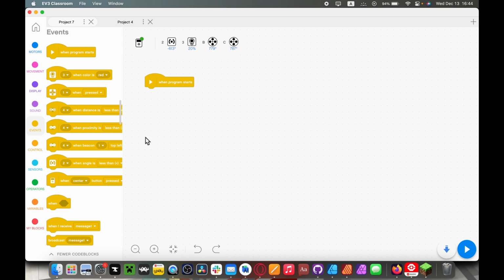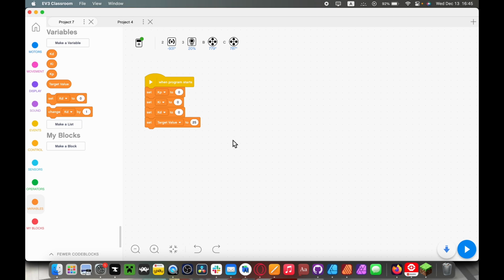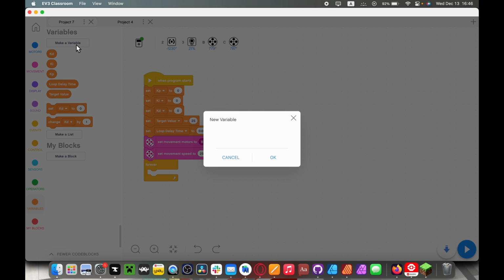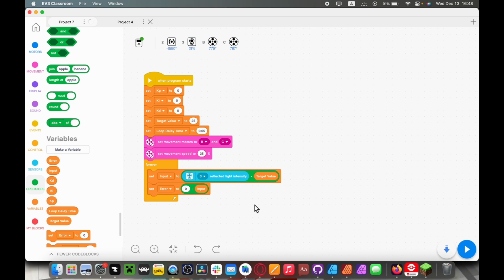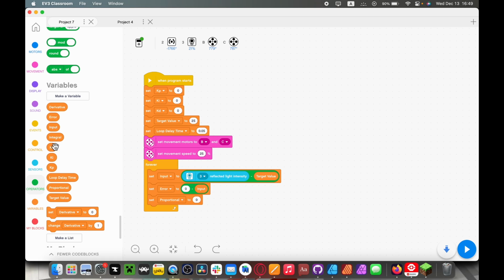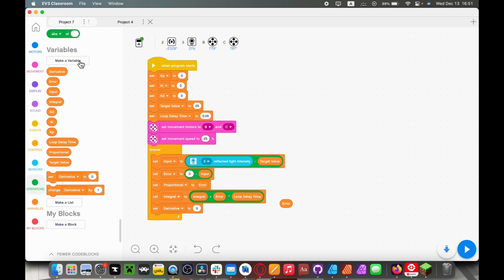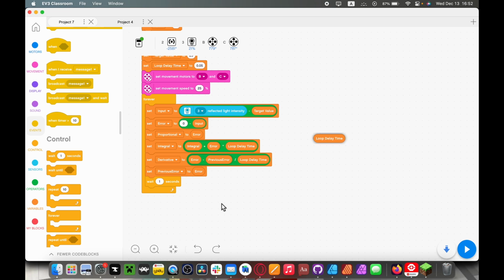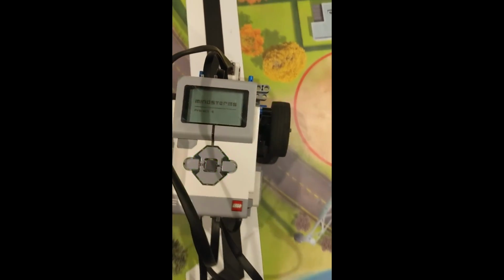PID Line follower for Spike Prime!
This program also works with EV3 Classroom!